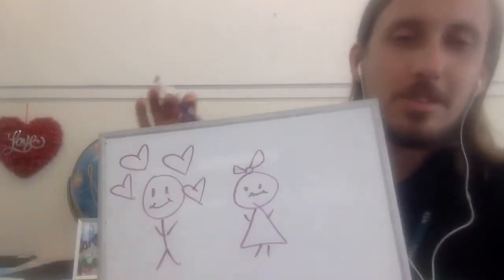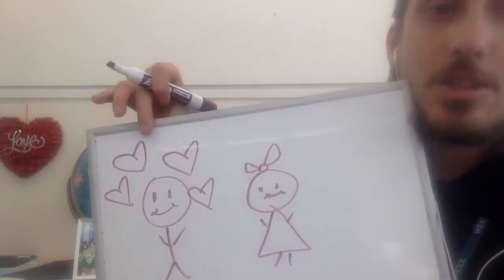Book 2 Chapter 10 - 10 Vocabulary Words - 28 October 2020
1. affect 2. crush 3. declare 4. export 5. instant
6. precious 7. publish 8. scatter 9. sever 10. wound
From Chapter 10 of the book Vocabulary Power 2: Practicing Essential Words: by Kate Dingle / Jennifer Recio Lebedev – Pearson / Longman –